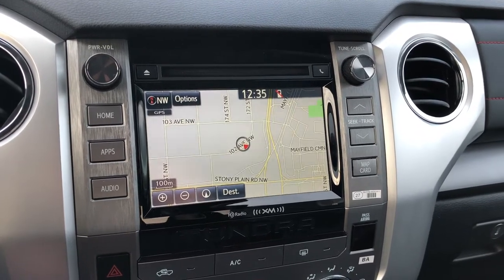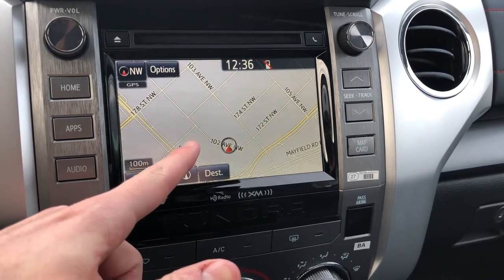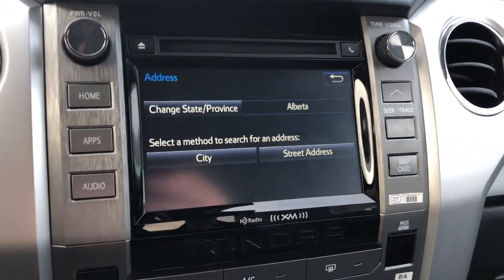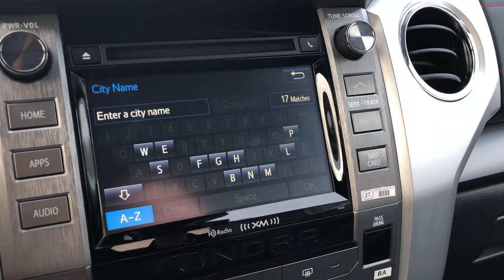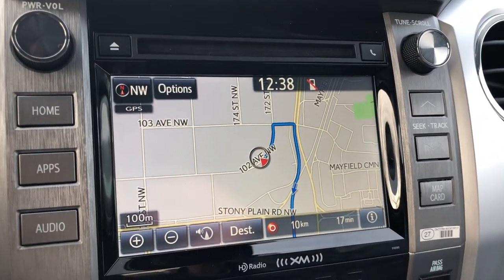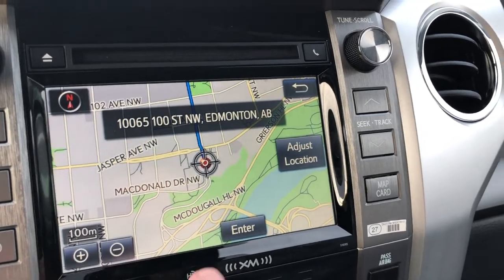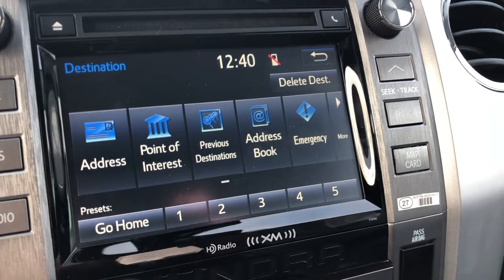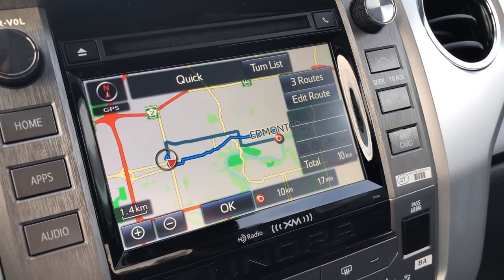"How To" use Toyota Navigation system 2016-2019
A detailed explanation on how to get the most of your navigation.